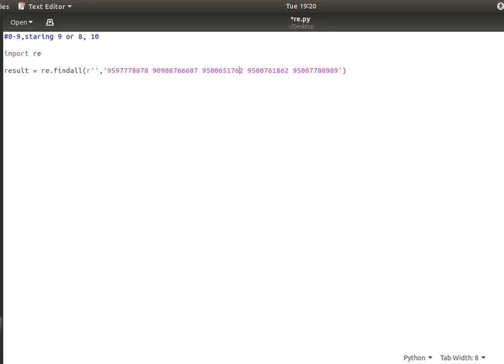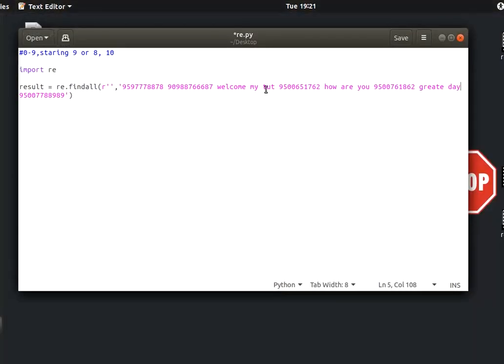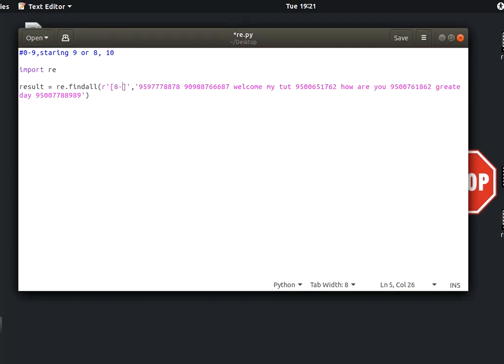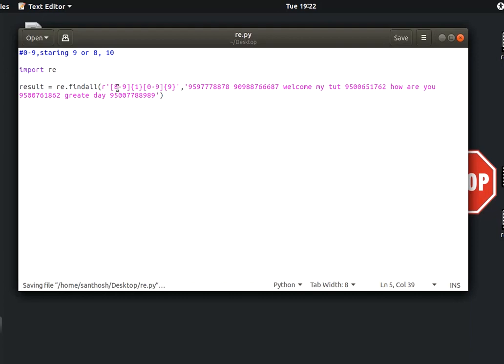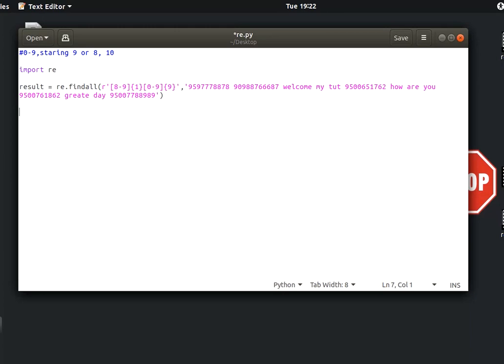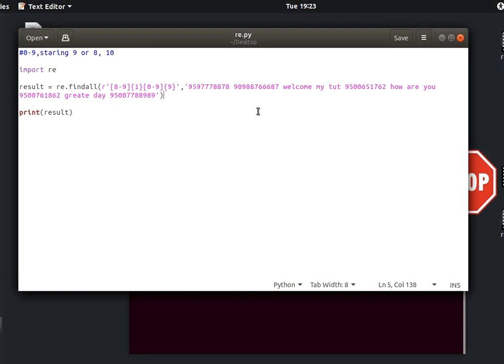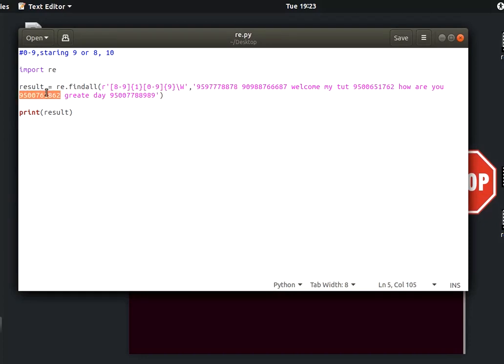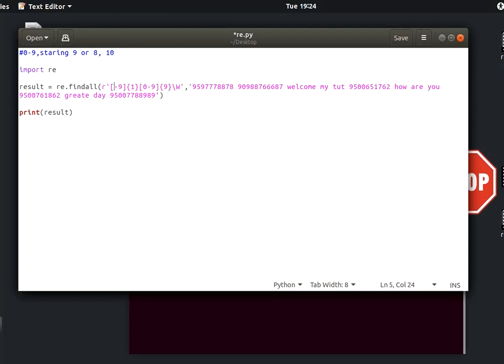Python RegEx in tamil -X| Python Regular Expressions Tamil Tutorial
This video we are discuss about interesting topic like Python Regular Expression in Tamil , Every Programmer know about this Topic. we are start step by step process